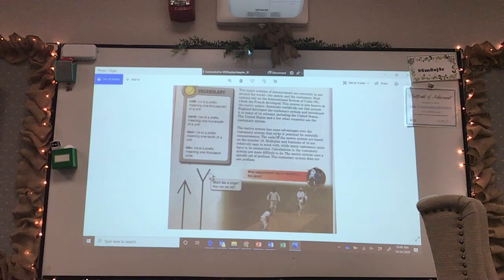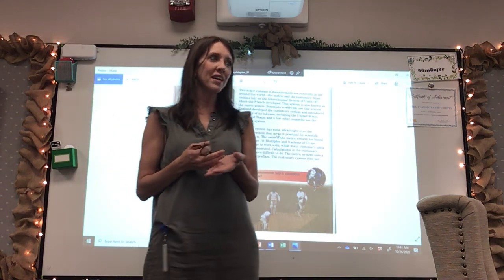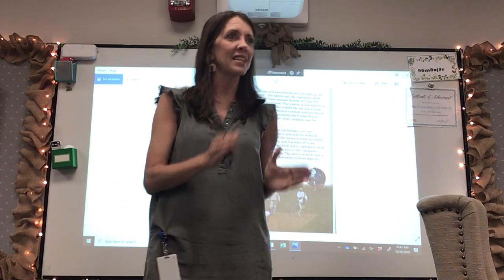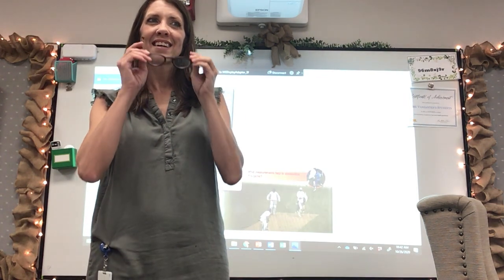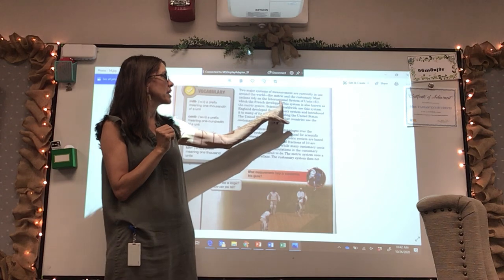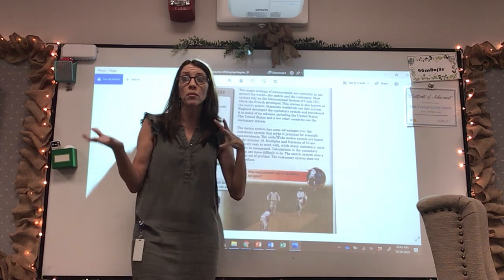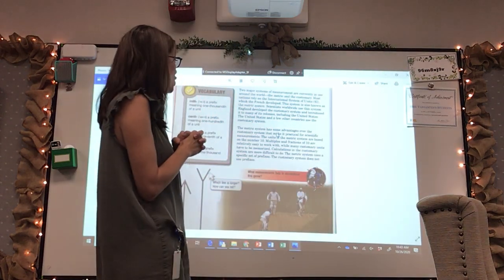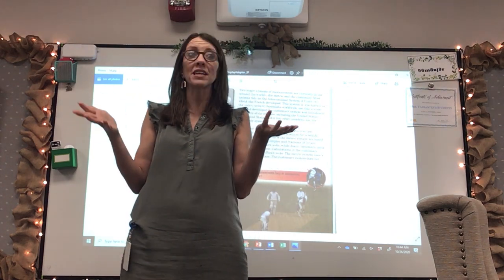Metric System Prefix: King Henry Died By Drinking Chocolate Milk